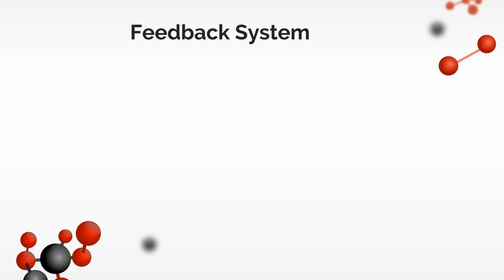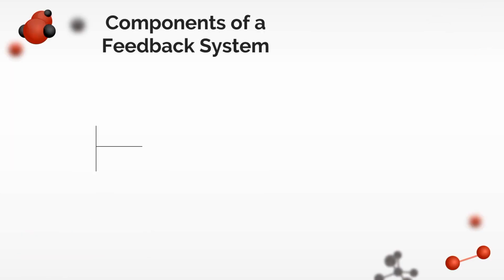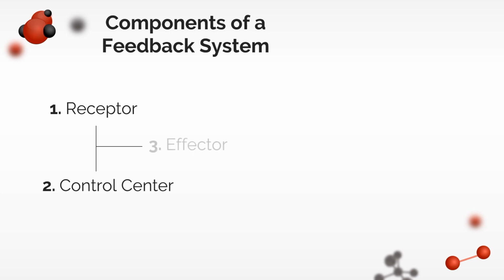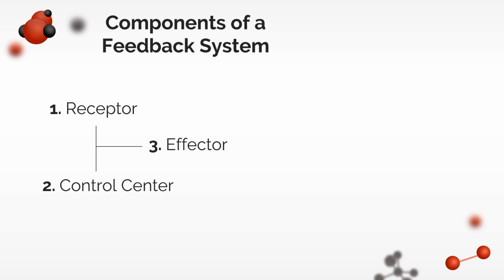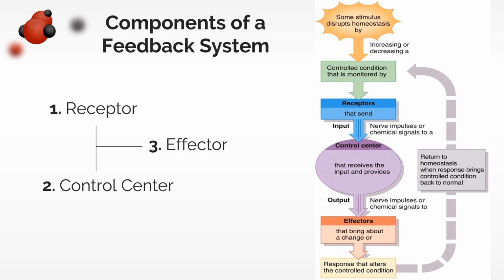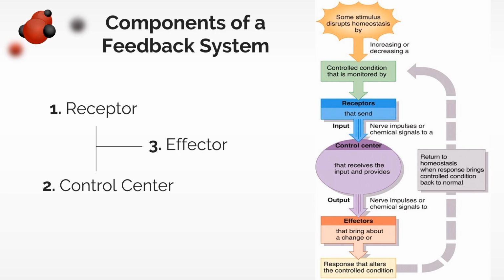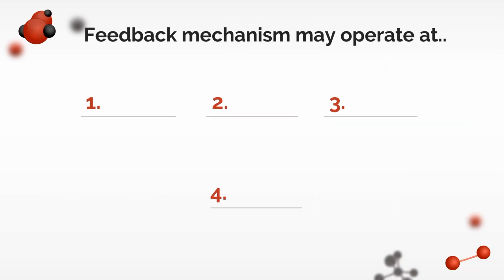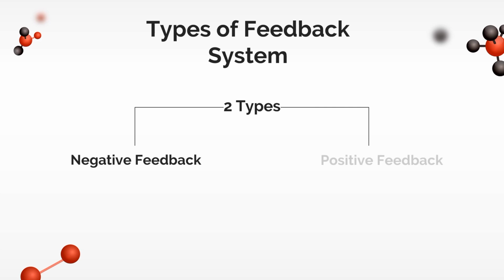Learn With Us - Physiology (Homeostasis: Feedback System)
🧠✨In this comprehensive video, delve into the intricate world of physiology as we unravel the concept of homeostasis and the feedback system.
🔍 Explore the fundamental principles governing the body's ability to maintain internal stability amidst external changes. From temperature regulation to blood sugar levels, grasp the significance of feedback mechanisms in sustaining equilibrium.
🔬 Uncover the roles of key components like receptors, control centers, and effectors in the feedback loop, elucidating their contributions to physiological balance.
💡 Gain insights into positive and negative feedback loops, deciphering how they function to either amplify or counteract deviations from the body's set point.
🎓 Whether you're a student, educator, or simply curious about the marvels of the human body, this video offers a captivating journey into the essence of homeostasis.